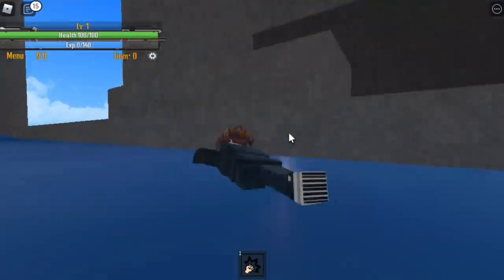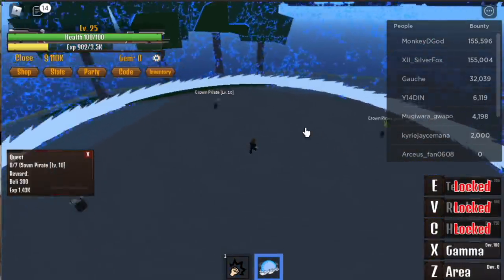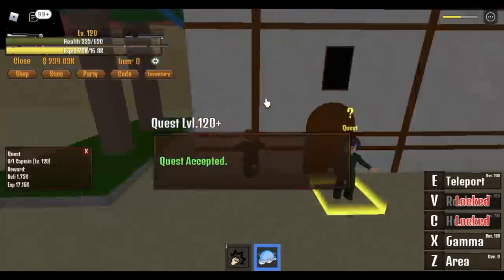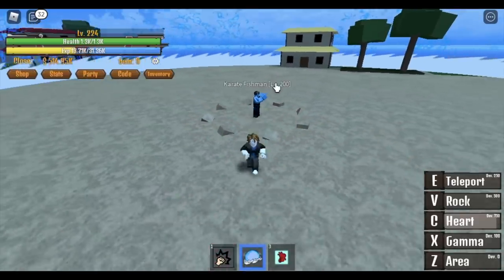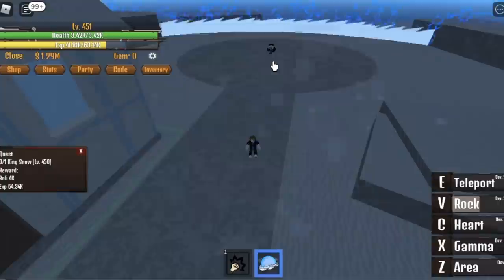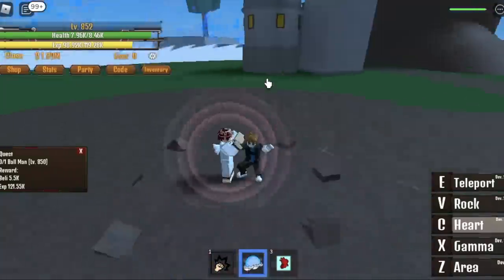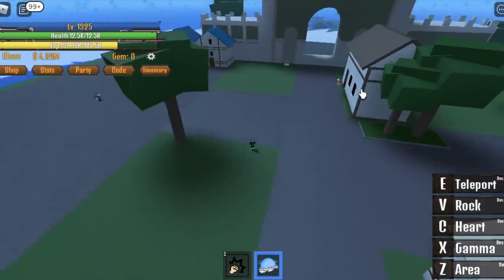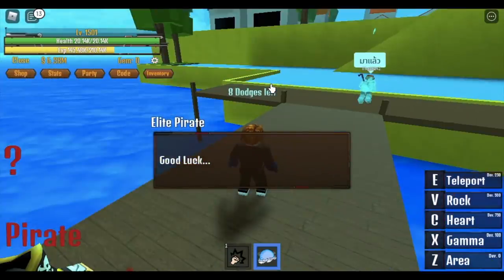LVL 1 NOOB gets Op-Op fruit, Unlocks Powers| REACH 2nd SEA|KingLegacy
LVL 1 OP fruit/OPE OPE NO MI FRUIT user  unlocks all powers and reach 2nd sea in king legacy#KINGLEGACY#OPEOPENOMI#guides